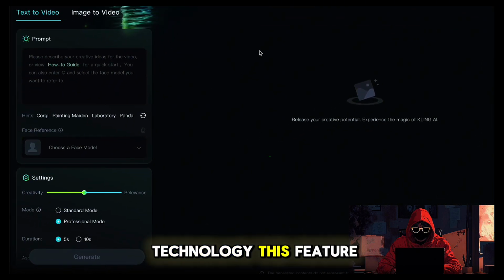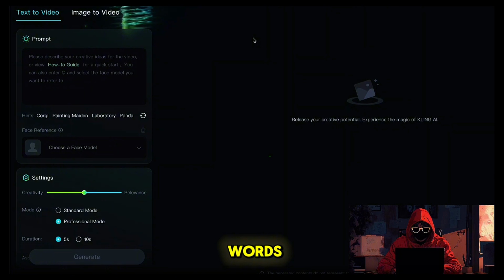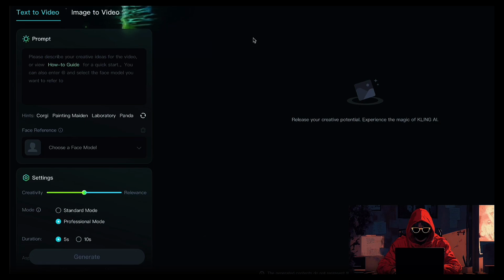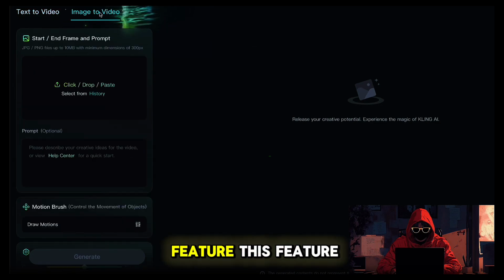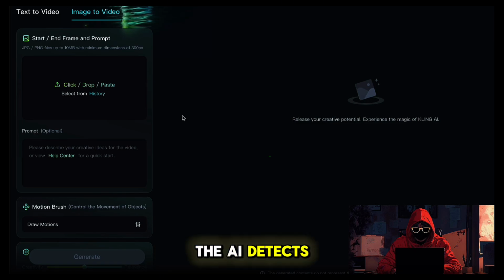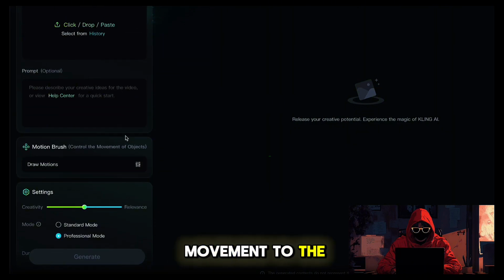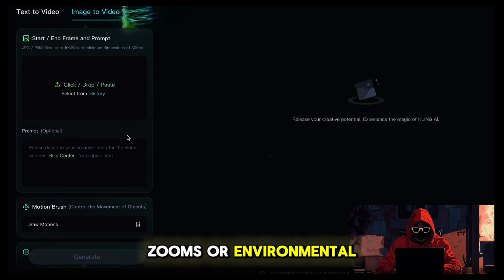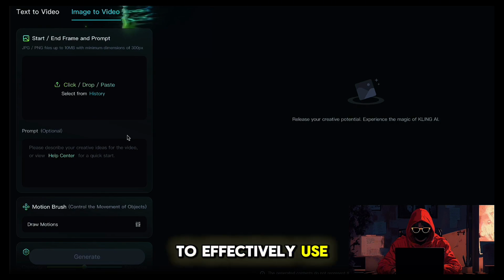Kling AI Bring Your Images to Life | Home Page | Image To Video Transformation | AI Video Creations.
The AI Video Page is where creators bring ideas to life using advanced tools and technology.

Key Features:

Text-to-Video: Converts text into videos but may produce inconsistent results.

Image-to-Video: Adds movement, depth, and context to static images with:

Image Analysis: Identifies elements and spatial relationships.

Motion Simulation: Animates objects and environments.

Video Output: Enhances visuals with transitions and effects.